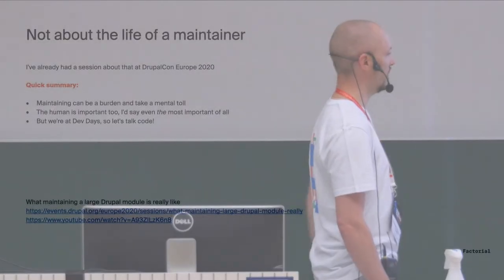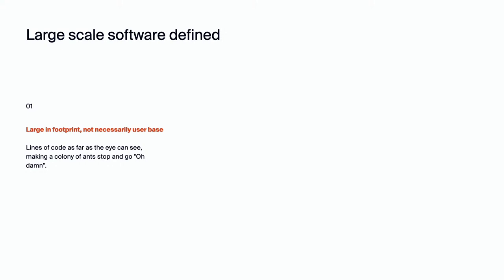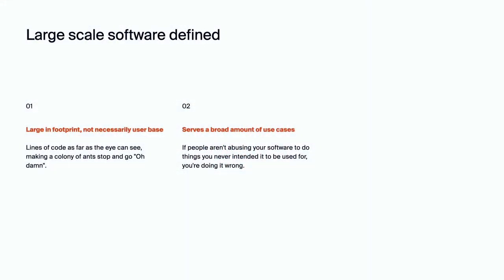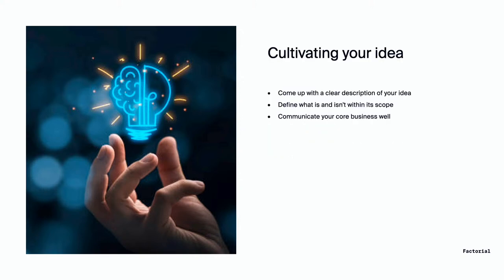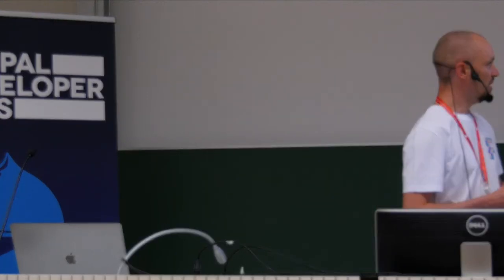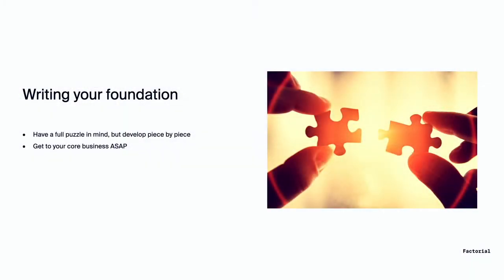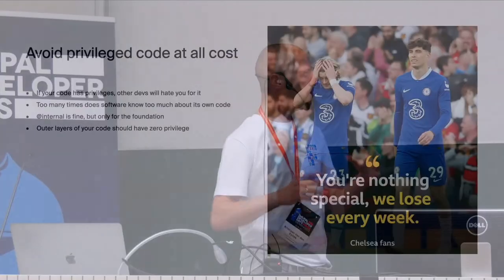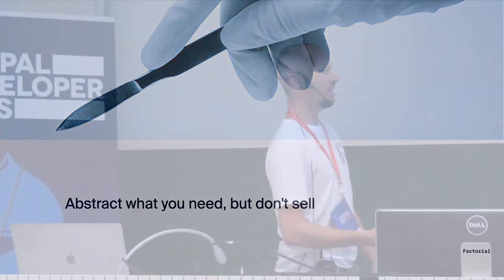How to write maintainable large scale software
by Kristiaan Van den Eynde

While writing the Group module I have had to learn some lessons the hard way. Let me share these lessons with you so you don't have to share my agony.